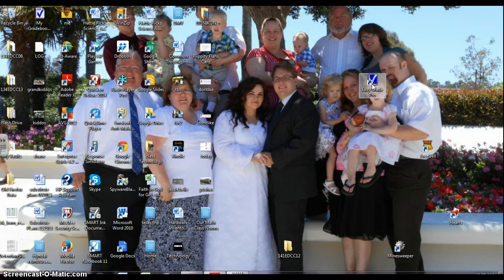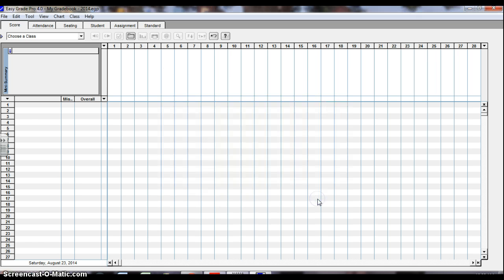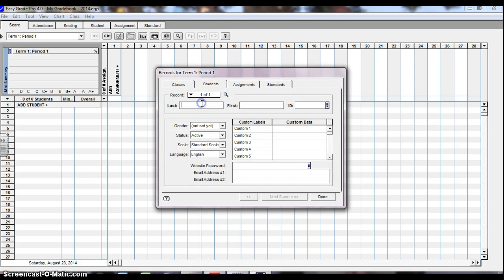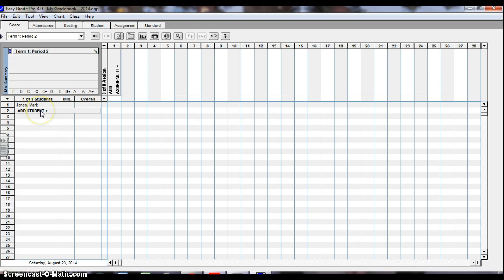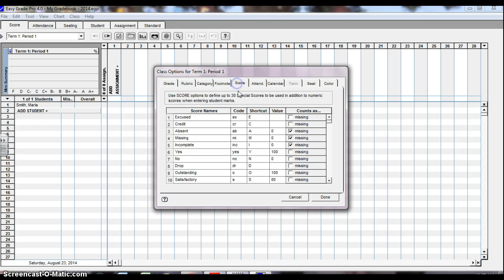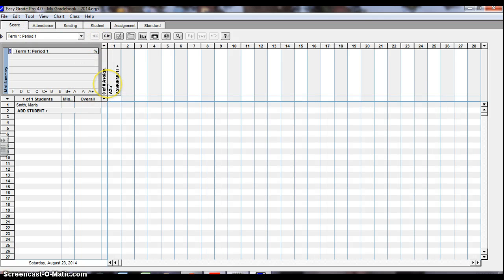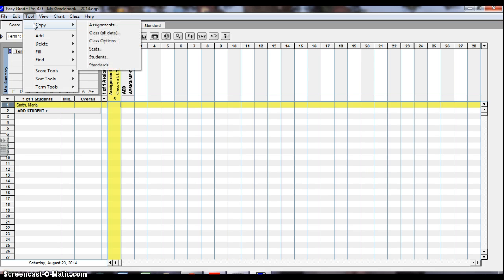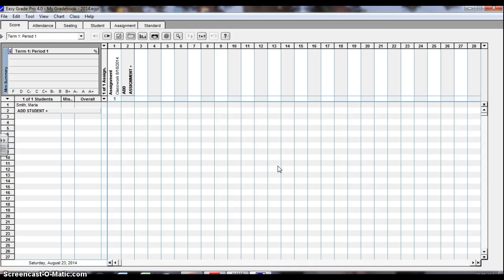Easy Grade Pro for Beginners Part 1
How to add classes, students, set up calendar and copy asignments